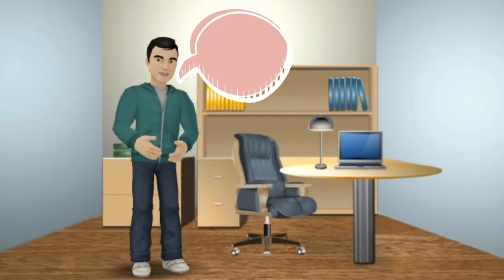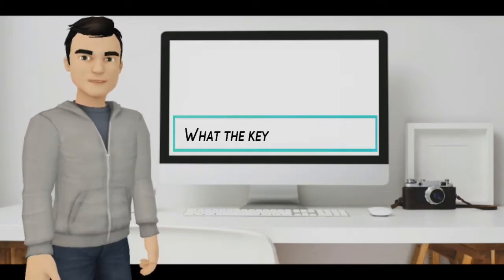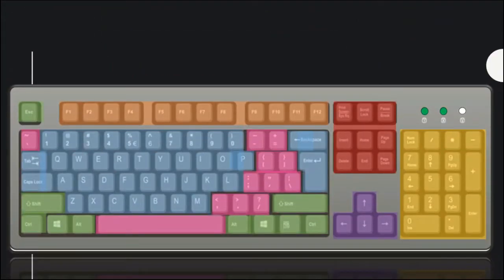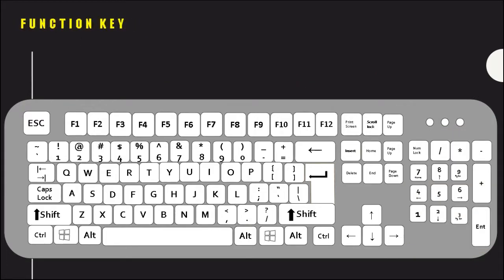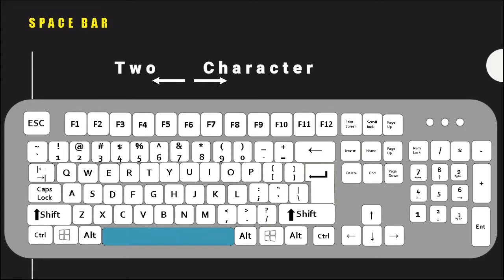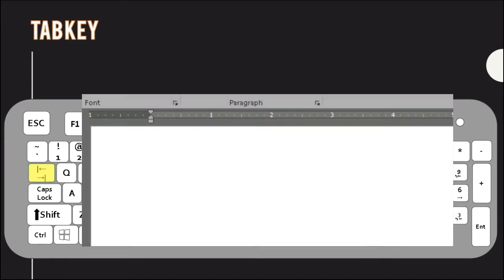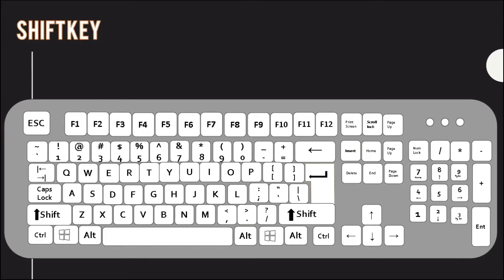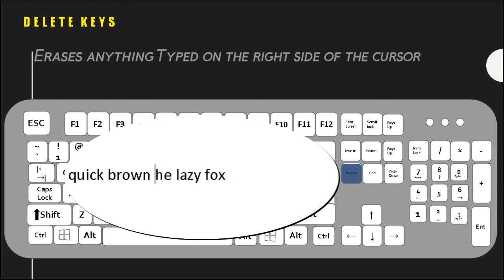How to know you desktop keyboard | How to use the keys on your keyboard| Complete tutorial beginner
Hello Friends,
Thank u all for  watching my videos, I am Danz and you are  watching
Tect and learn With Danz
In this video, I will show the basics of Keyboard parts and its different sets of keys with its uses, with an explanation.
This video will help those students who want to know about the desktop keyboard and how to use it. with a full explanation.  Mainly for beginners and for new computer users. (Class 4, 5, and 6)

you will be the first to watch and know more about computer basic  to advance tutorial, with quick tips and tricks with full explanation, Which will help you work fast in computer
and help you stay productive.